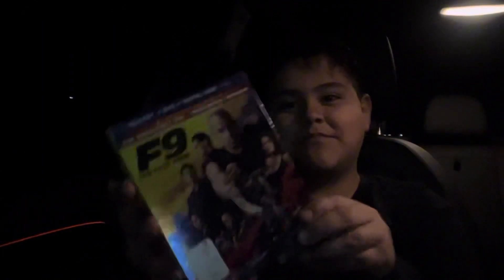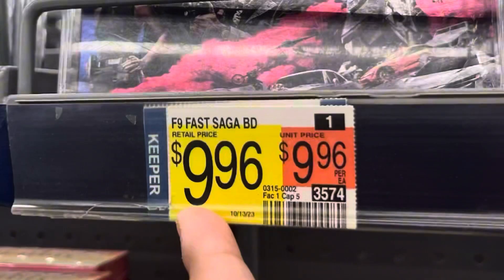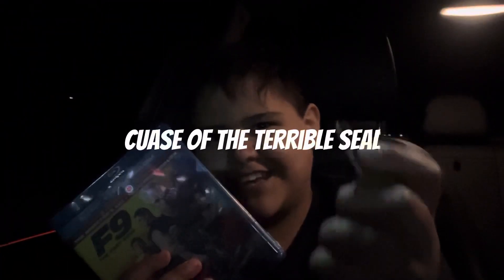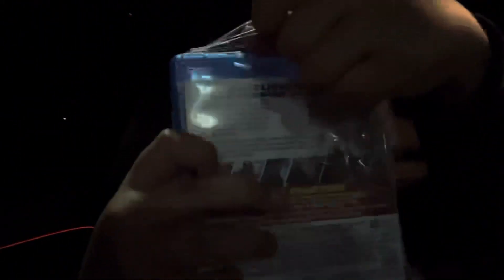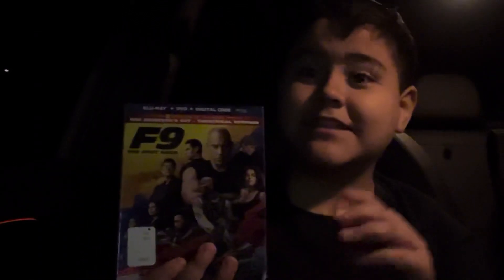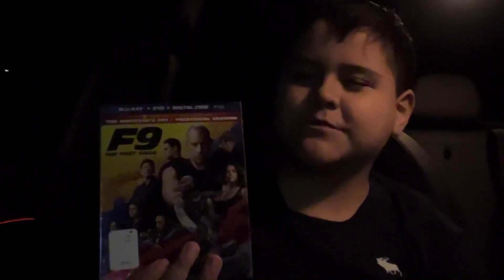F9 The Fast Saga DVD Blu-ray Unboxing!